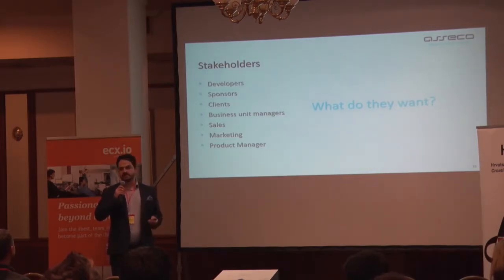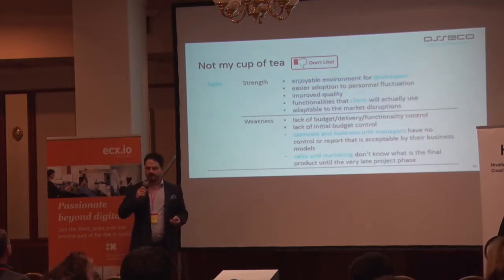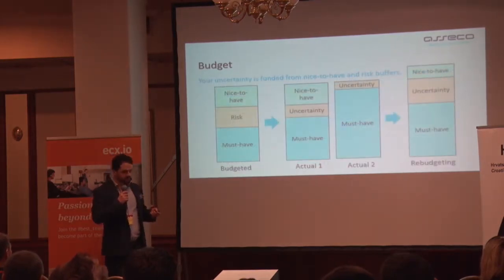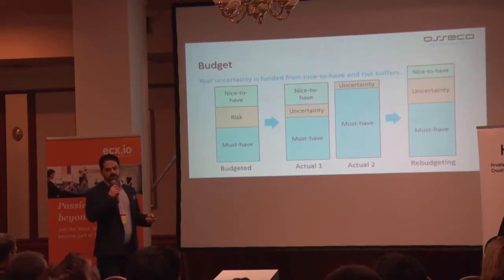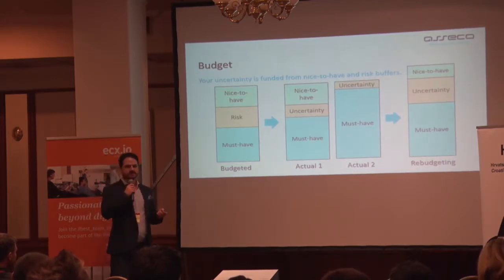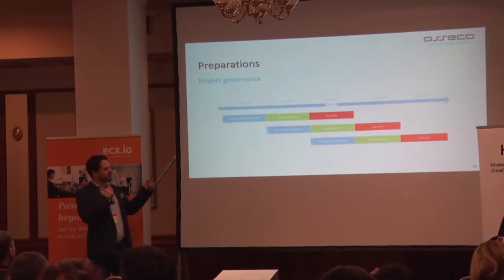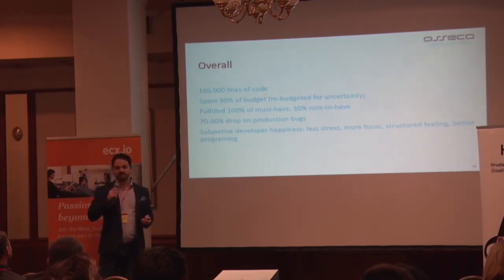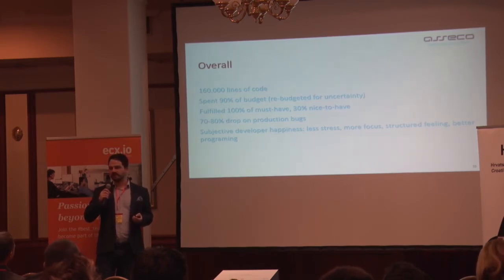Javantura v5 - Agile waterfalls – Ivan Andrijić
Ivan Andrijić (ASSECO SEE) – Nine years of experience in security, related to the banking and payment sectors. Involved in creation and evolution of two ASSECO SEE products: ASSECO SxS Authentication server used for hardware token, mobile token, EMV CAP cards and mobile banking authentication; ASSECO HCE, which is complete and MasterCard certified solution for mobile payment using digitized funding cards on existing schema payment networks. Project manager for more than 15+ international and domestic banks, which includes SEE region and Italy.